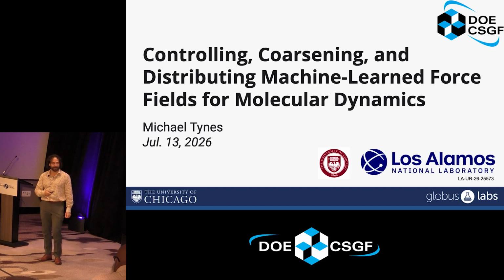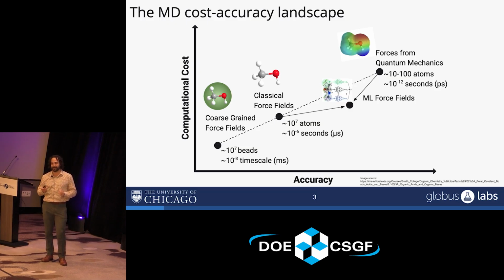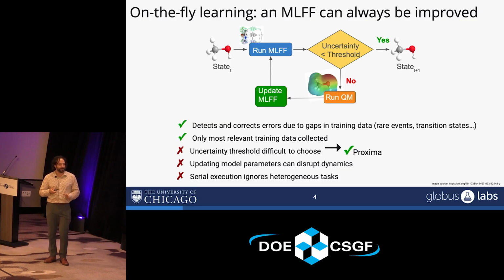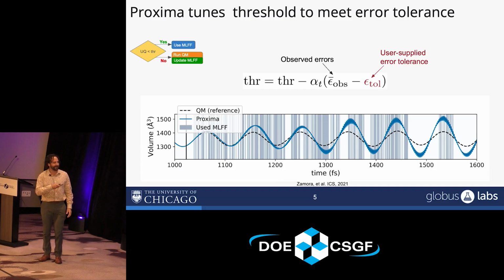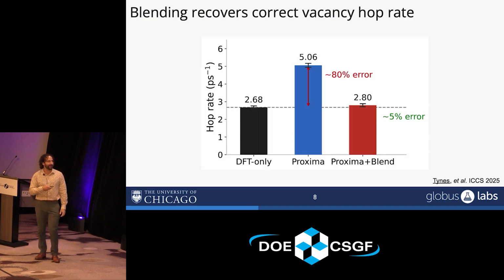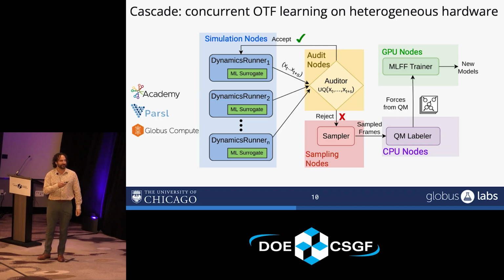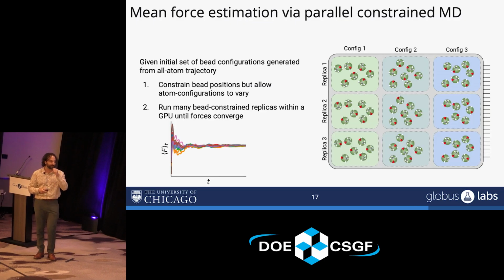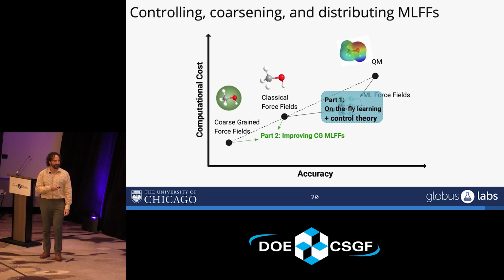DOE CSGF 2026: Michael Tynes — Controlling, Coarsening and Distributing Machine-Learned Force Fields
Outgoing Fellow Talk given by Michael Tynes at the 2026 DOE CSGF Annual Program Review.